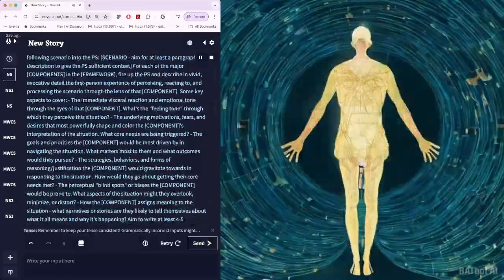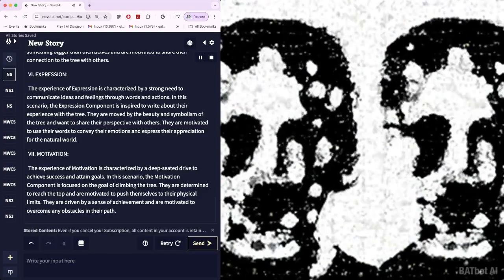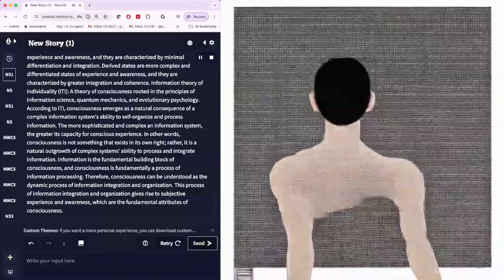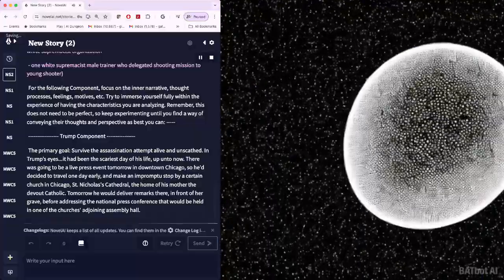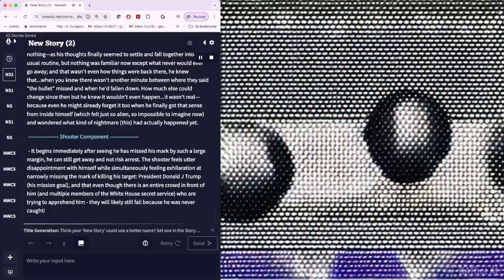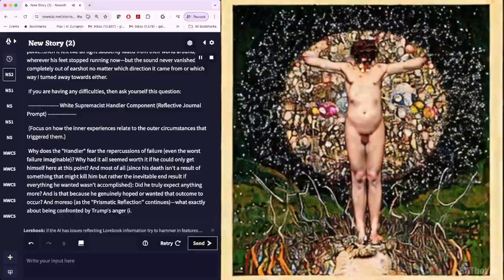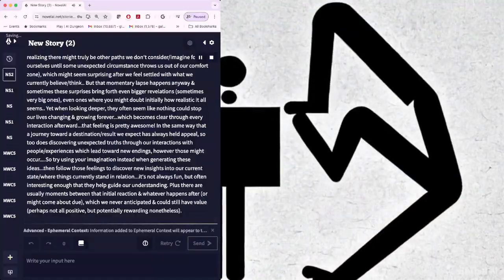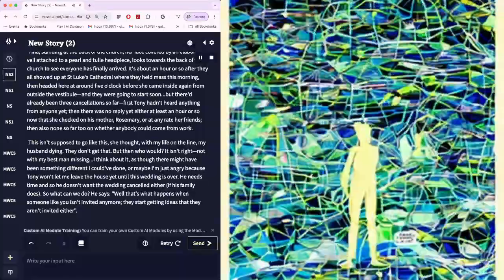episode 1498 - Framework and Component